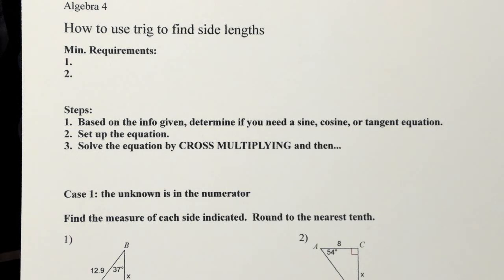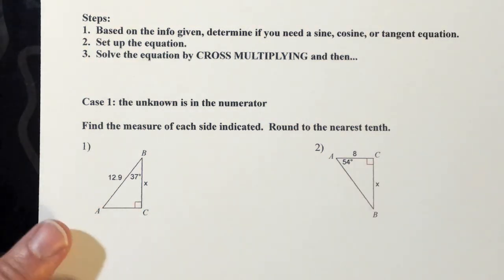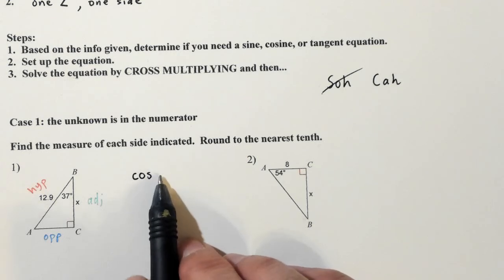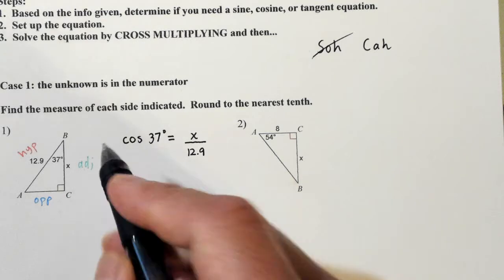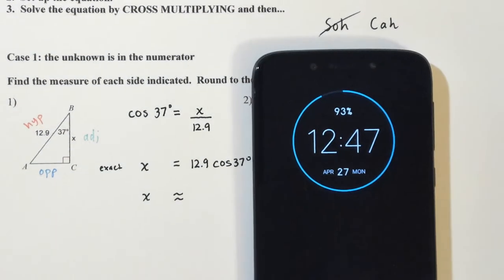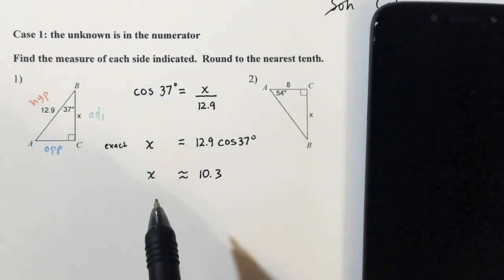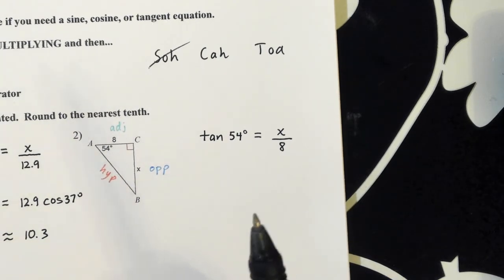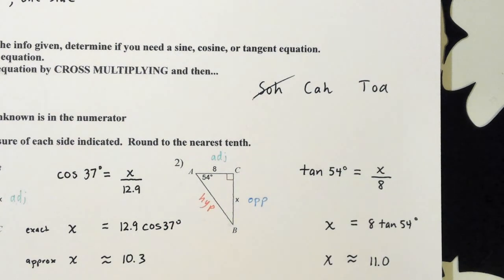Finding sides part 1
how to find a missing side of a right triangle if you are only given a side and an angle